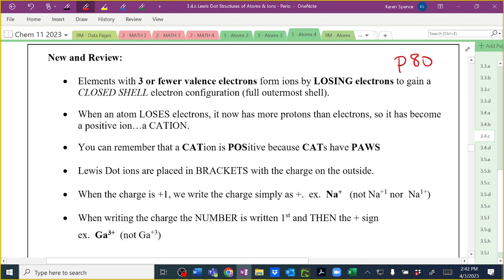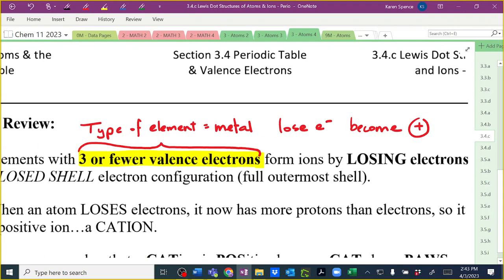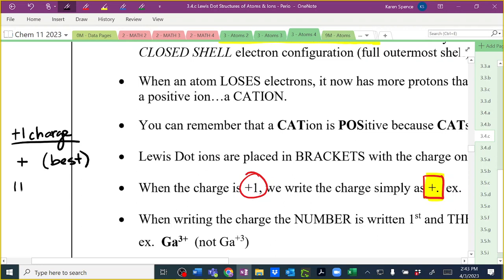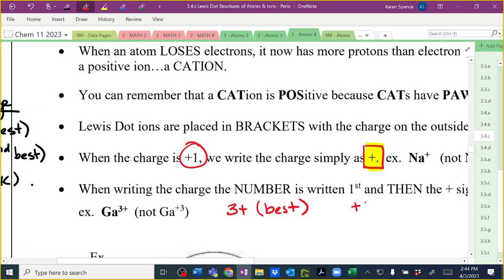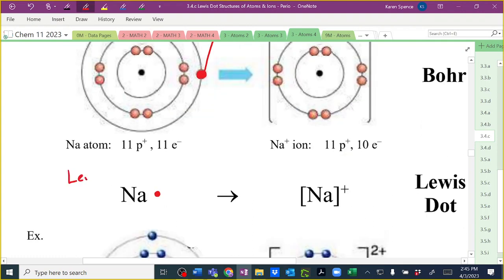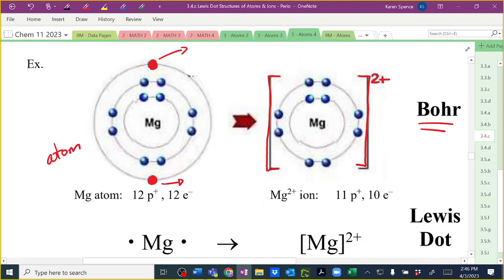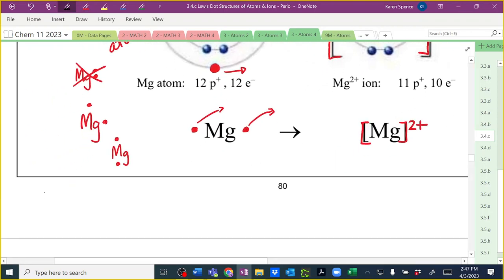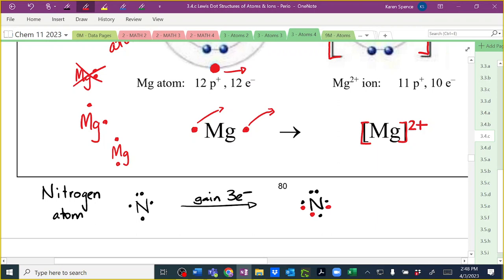2023-04-03 Lewis Structures of Ions